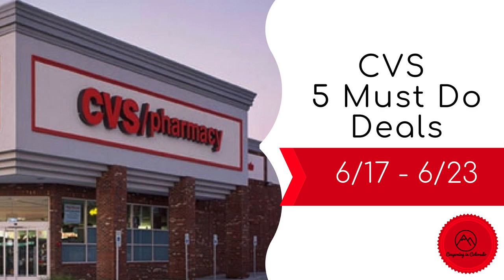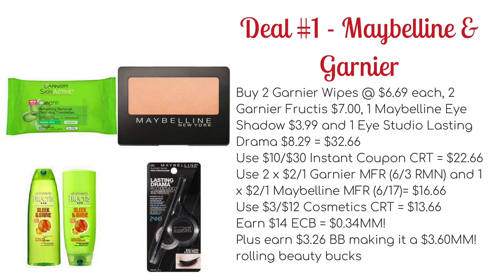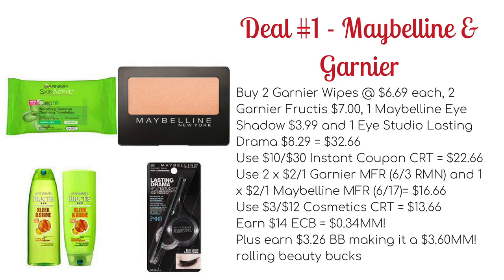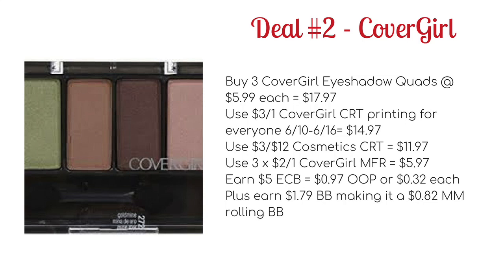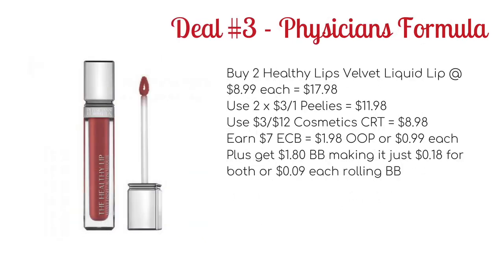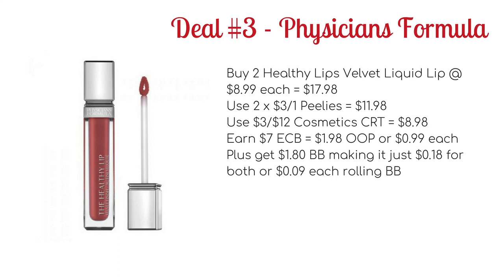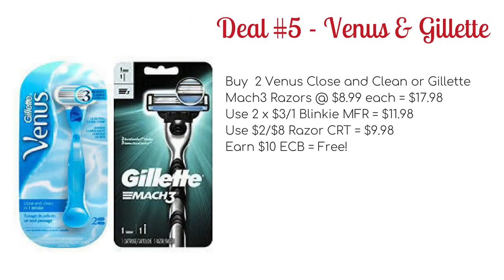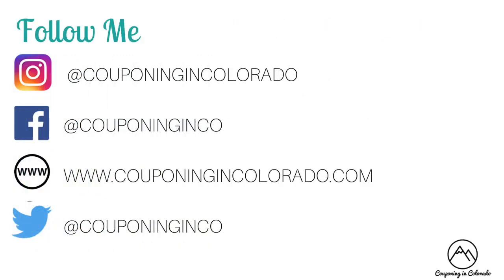CVS 5 Must Do Deals 6/17-6/23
Here are my 5 must do deals at CVS for the week 6/17-6/23.